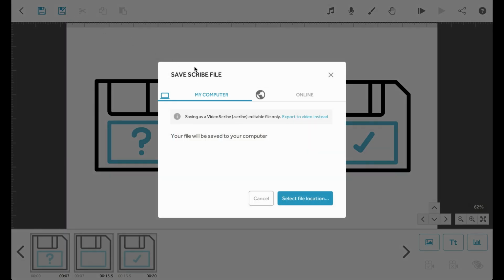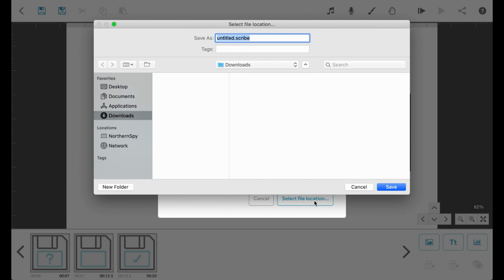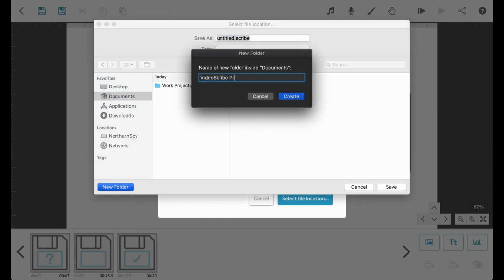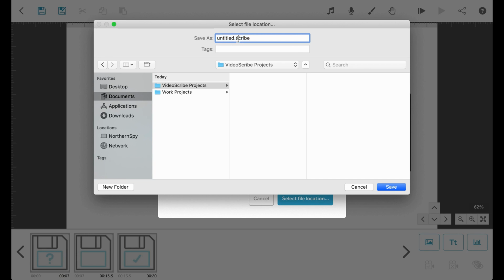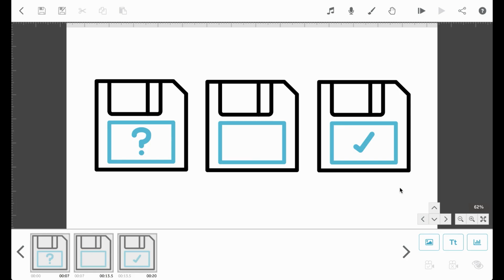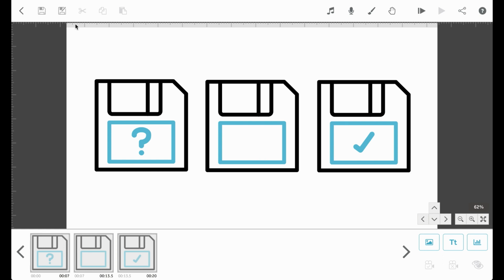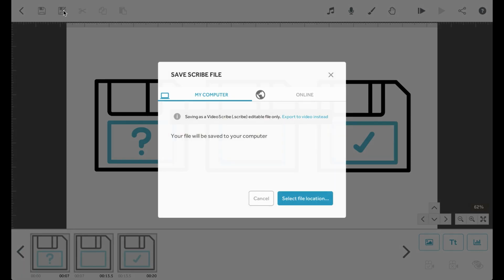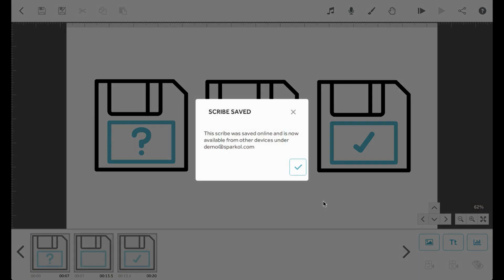VideoScribe - Save scribes on your computer and online v3.7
This video shows you the various ways you can save your VideoScribe project and the steps you need to take. For further help with VideoScribe and other Sparkol products please